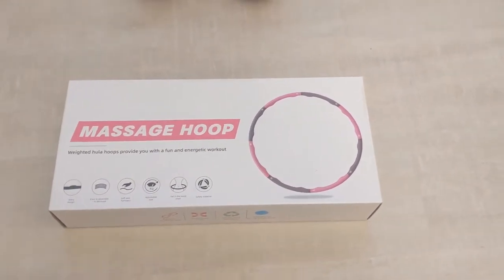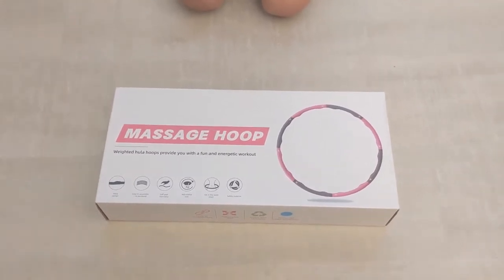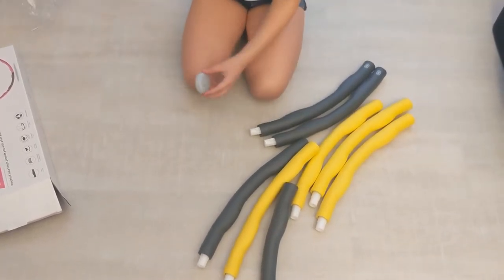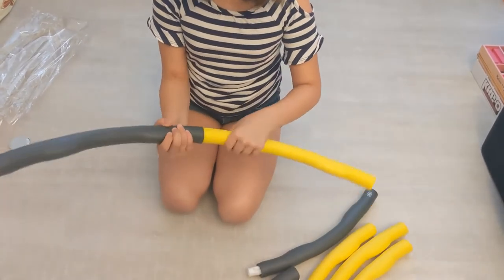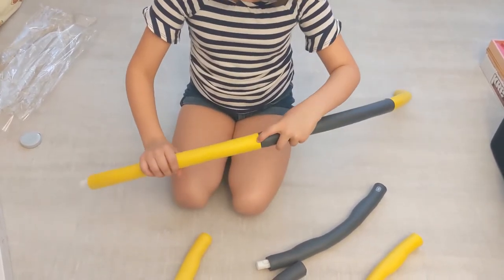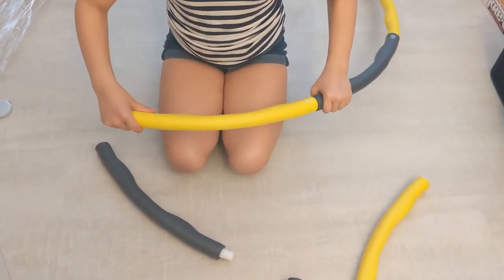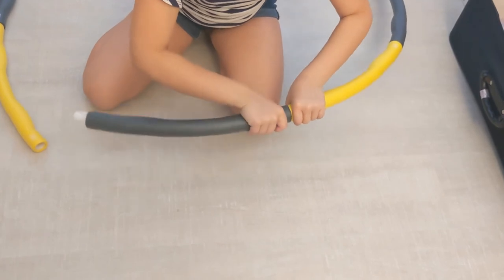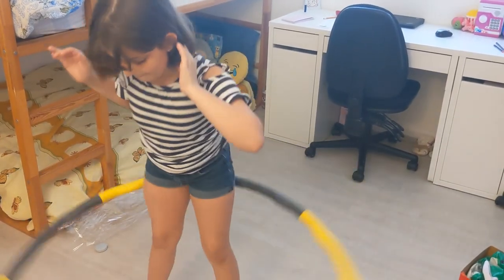2.5lbs Lozgoo Weighted Hula-hoop - Unboxing and Test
This is 2.5lbs hula-hoop purchased from Amazon.